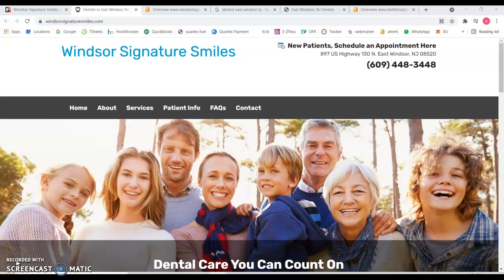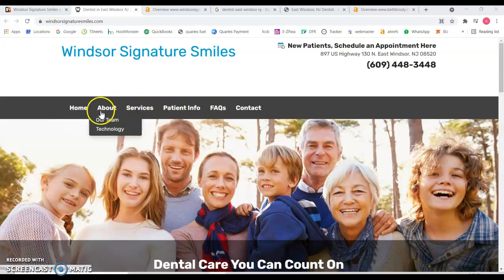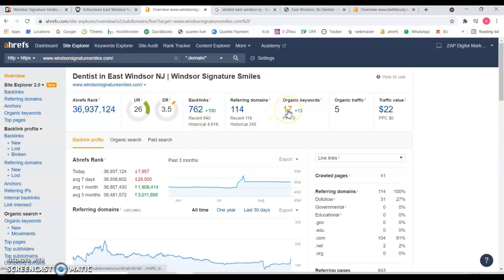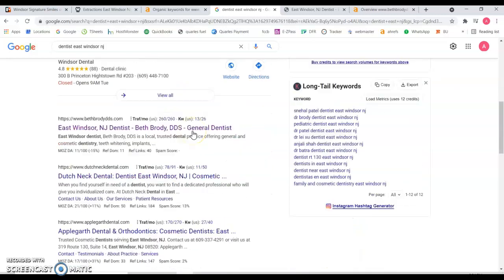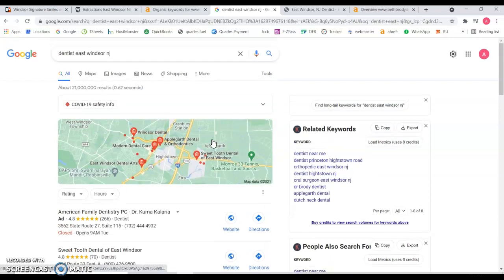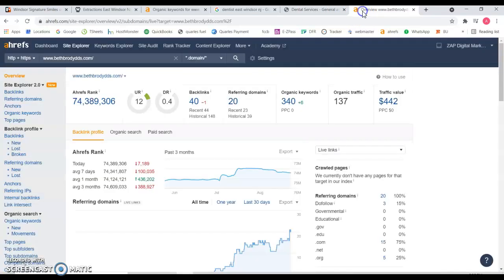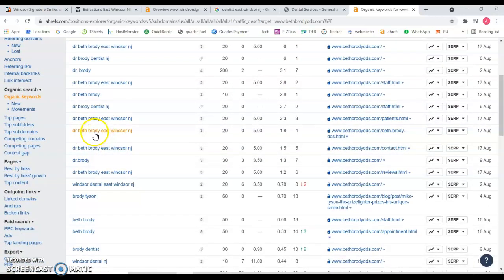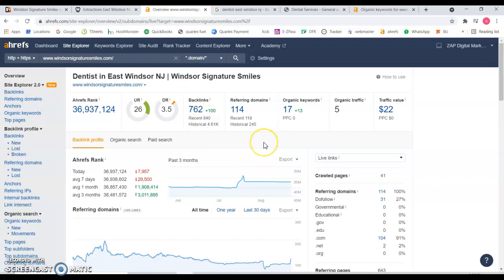Windsor Signature Smiles